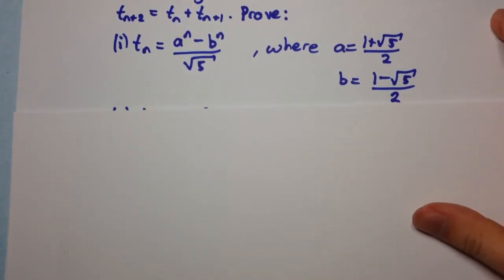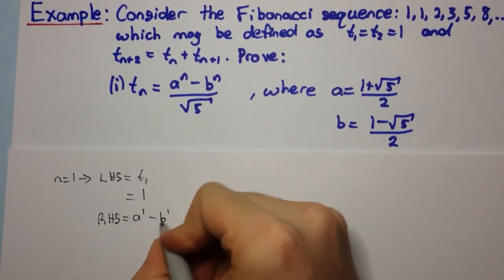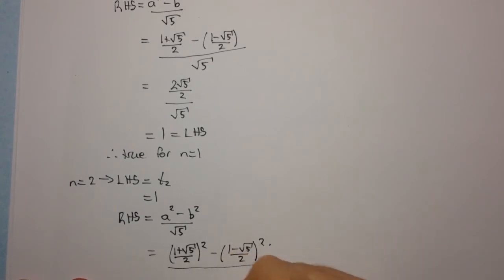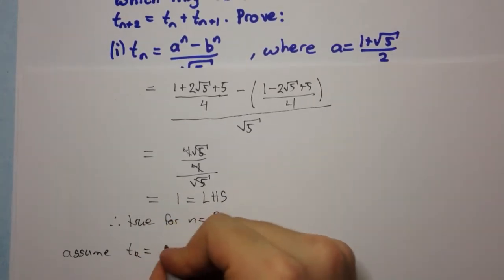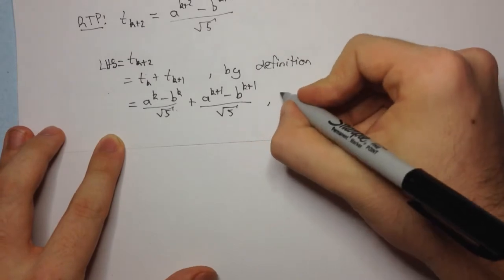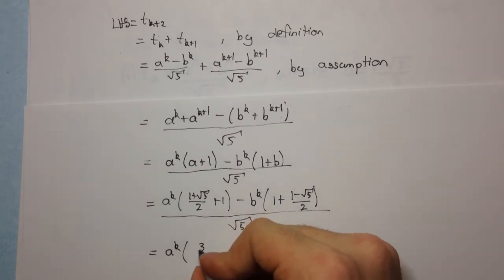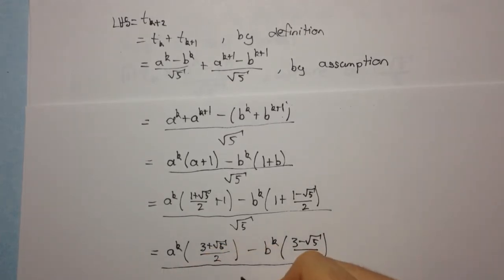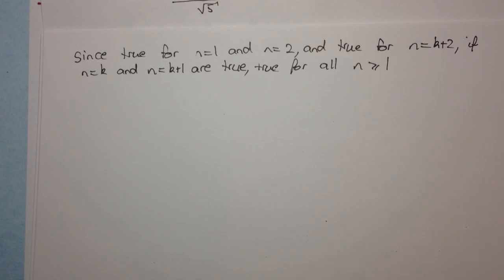HSC Maths Ext2: Mathematical Induction - Sample Exam Question (Part 1)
Welcome to my HSC 4 Unit maths: Harder 3 Unit Topics series. I In this video, we see a mathematical induction question that you most likely wouldn't see in the 3 Unit (extension 1) course. This question is spread over three videos, with this being the first part.

This topic does not really have much 'new' content to be learnt, but rather different types of questions. For that reason, many schools leave it to the end and either run out of time or don't teach it at all. I hope to cover as many types of questions in this series.